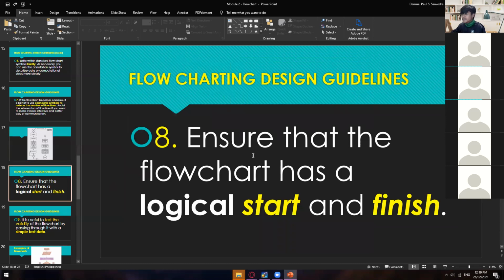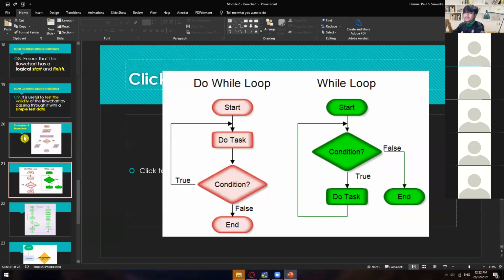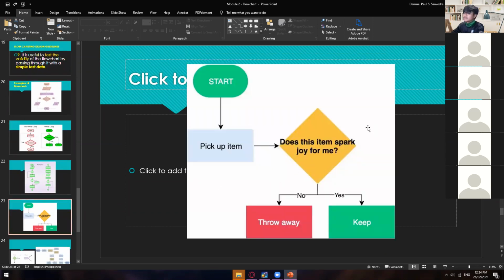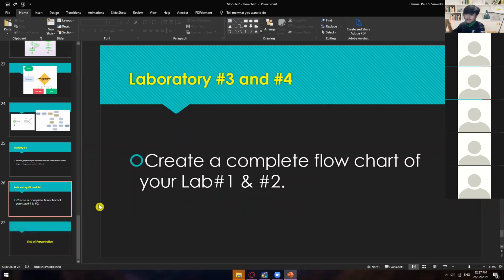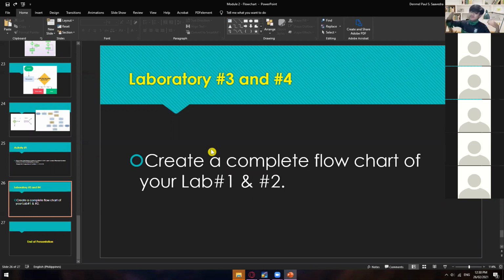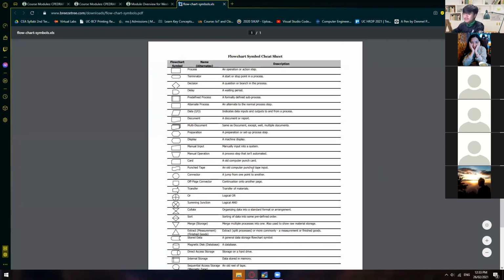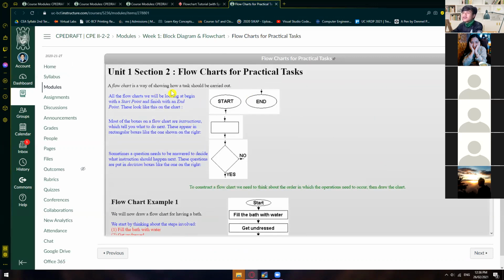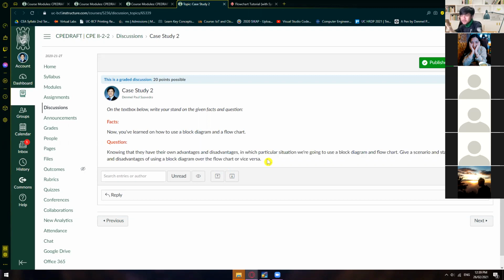CpEDraft - Flowchart (Part1)